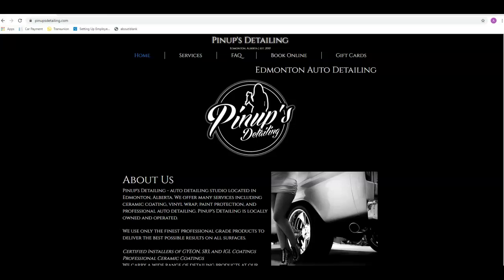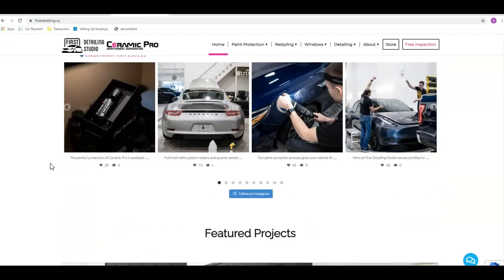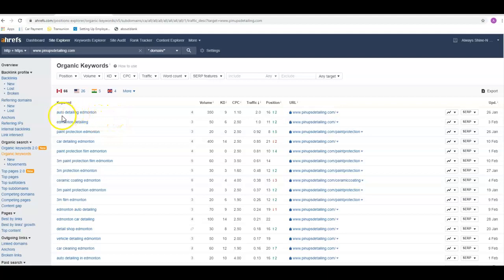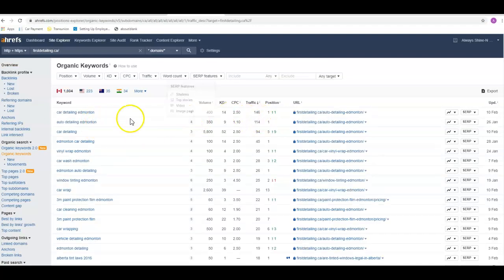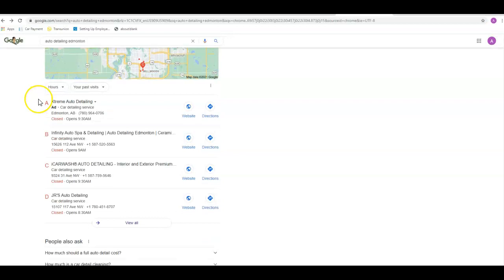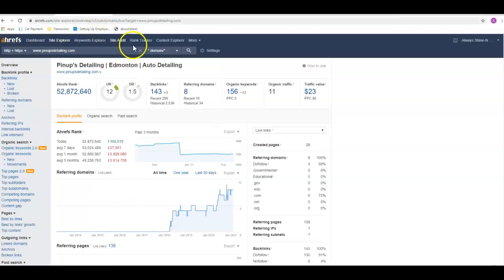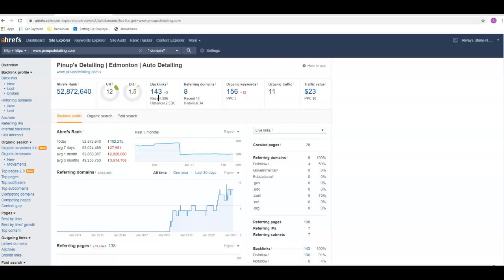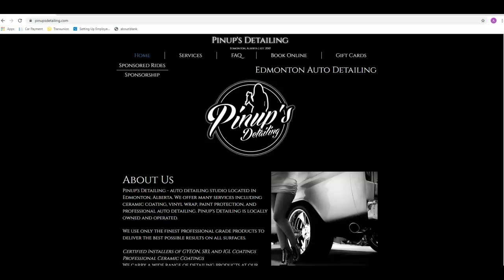Pinup's Detailing | Car Detailing Edmonton